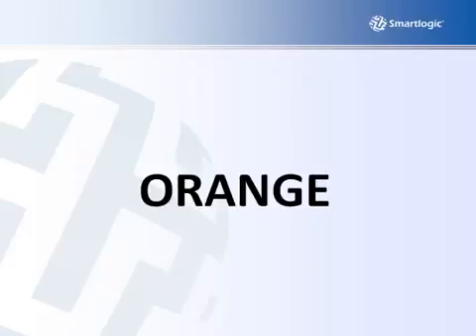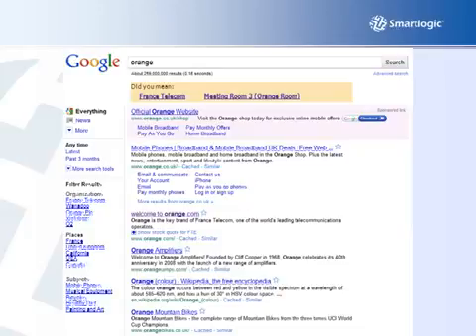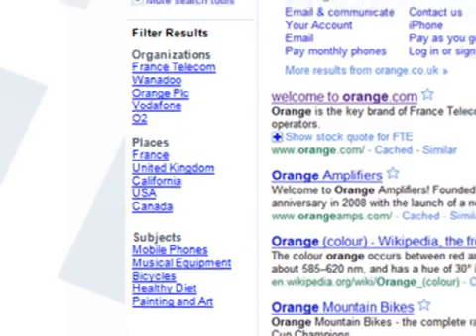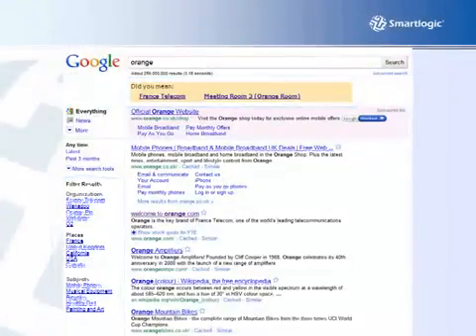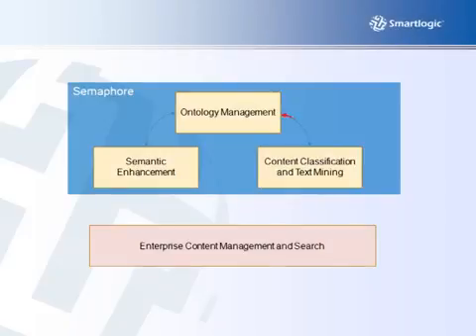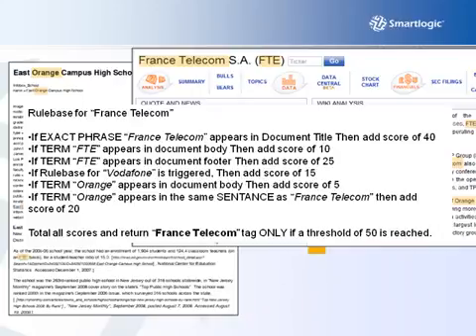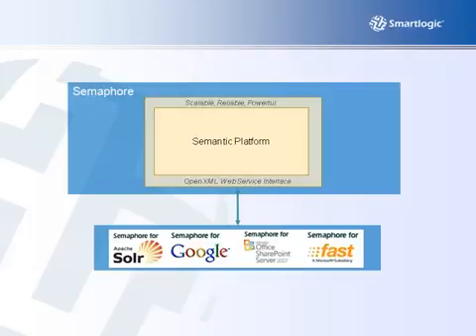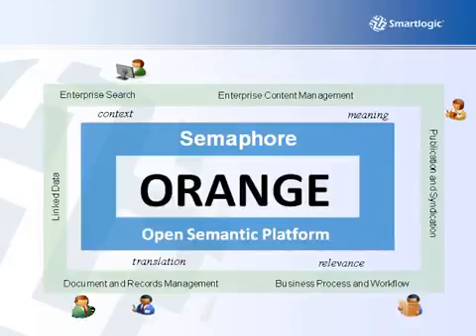Smartlogic Semaphore in a nutshell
Understanding the context and meaning of words is the science of semantics. Search engines are great at indexing words but there not so great at understanding a user’s information seeking behavior.

Smartlogic Semaphore provides a set of services that knowledge managers, information scientists and user experience designers need to capture the context and meaning of the language used in your organization and integrate it into any application that helps users create, manage or use that information. Let's face it, language is complex, simplify with Semaphore.